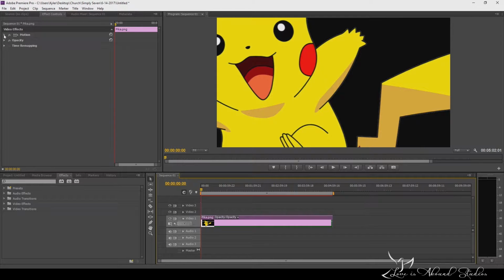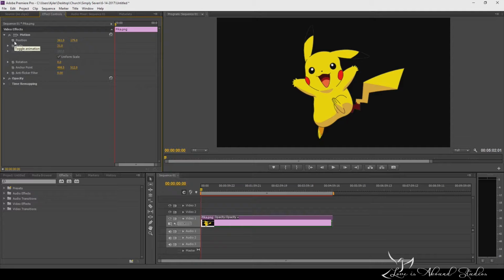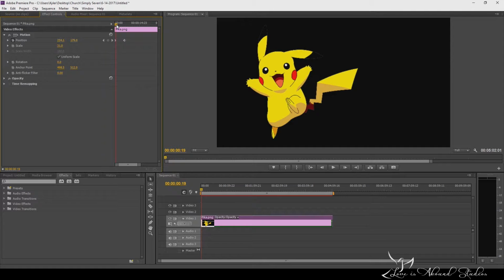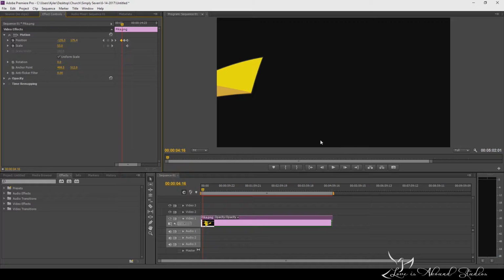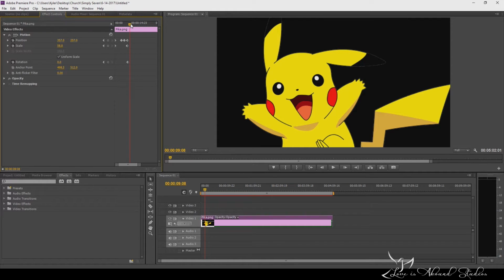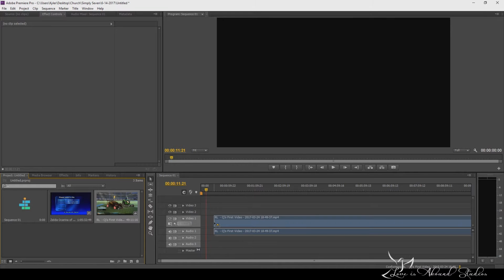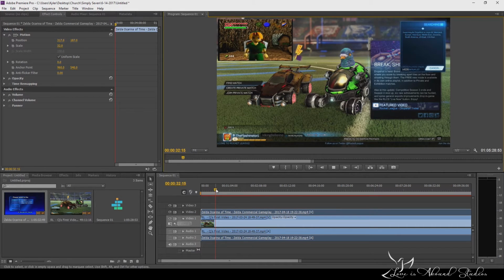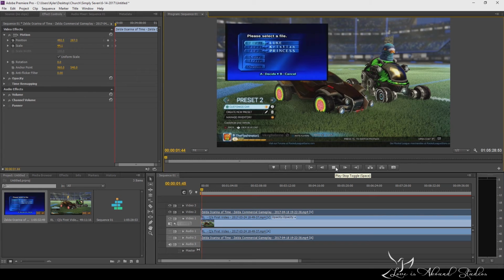How to Animate Photos In Adobe Premiere & How to Add A Facecam For Gaming Videos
Here are the Basics to Animate Photos. This process is very easy, and painless. The second Tutorial is how to size down and add a facecam video, Post Production.
If you have any requests for future videos don't hesitate to ask!